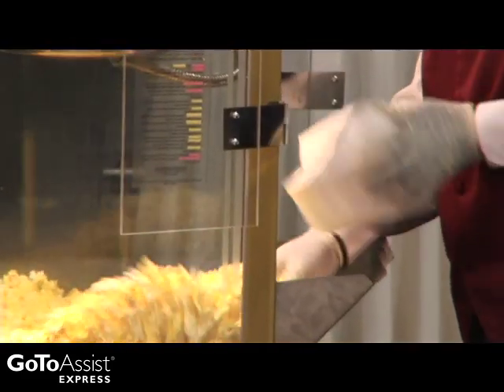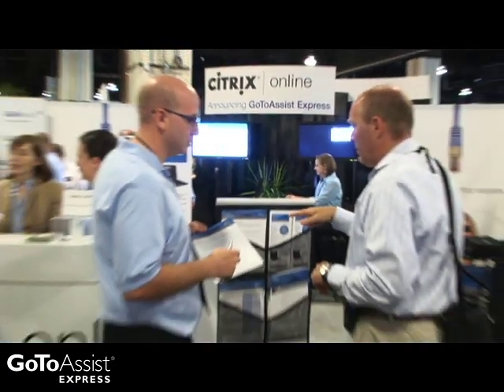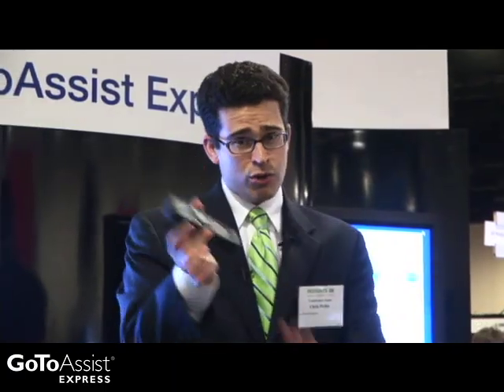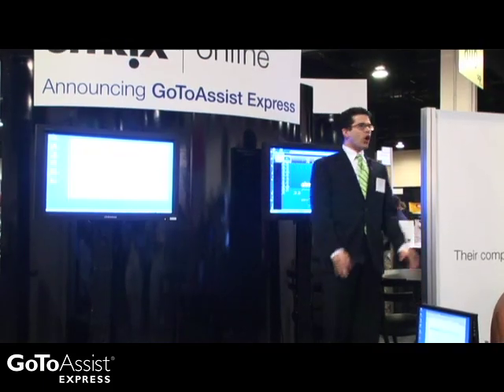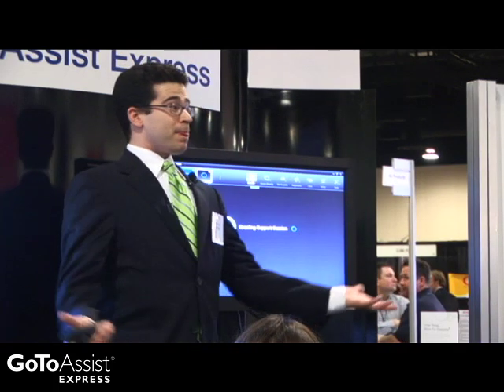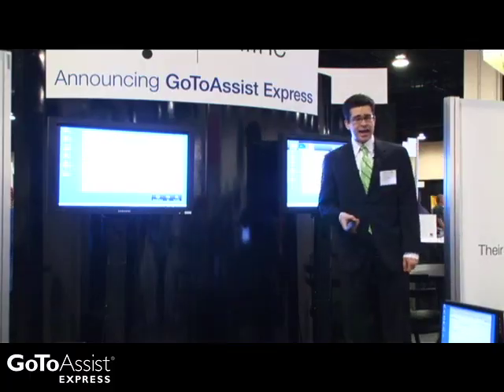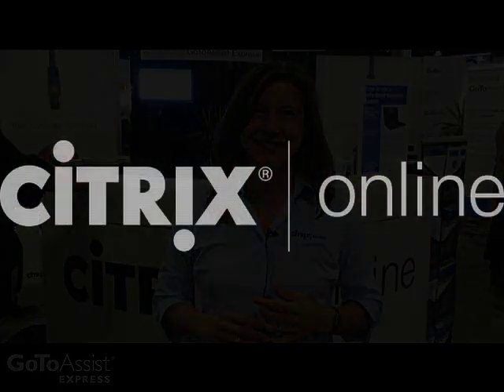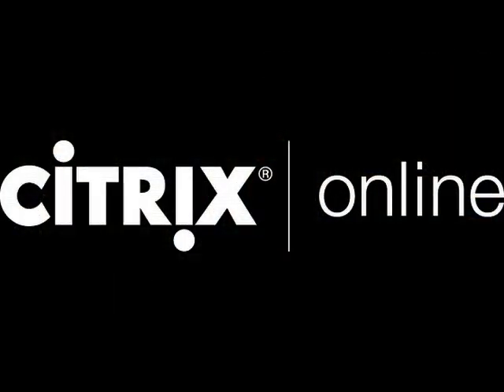GoToAssist Express Launched 1.0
The launch of GoToExpress 1.0, the newest remote support product by Citrix Online.